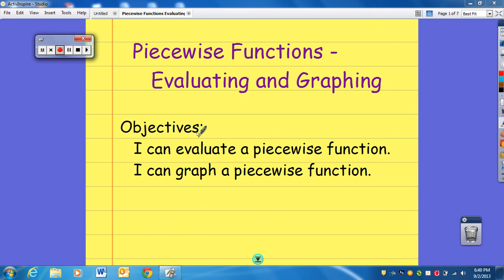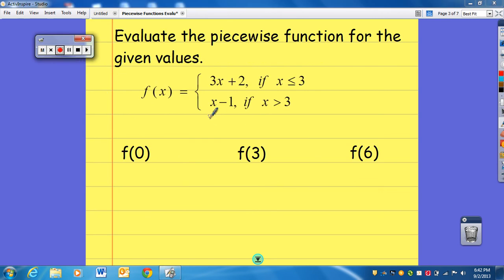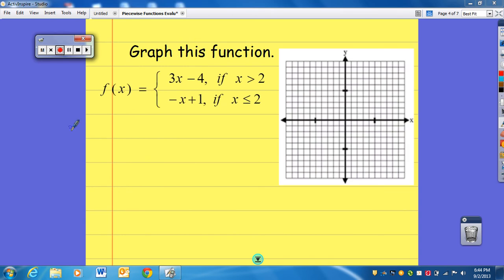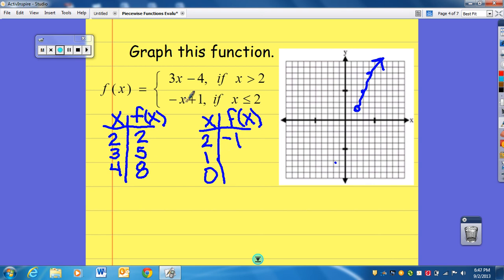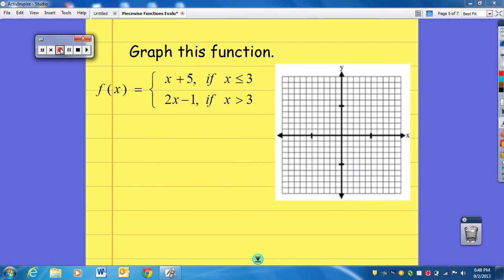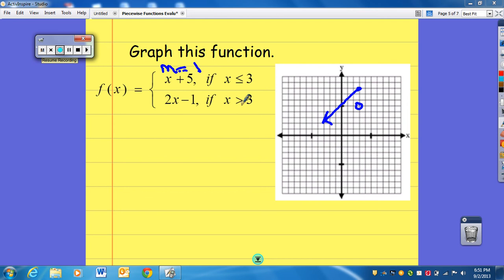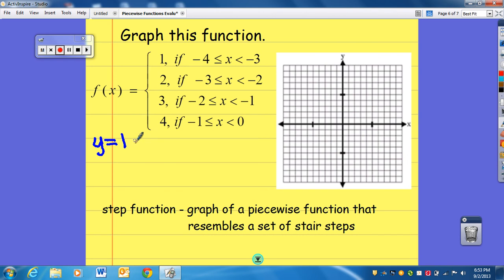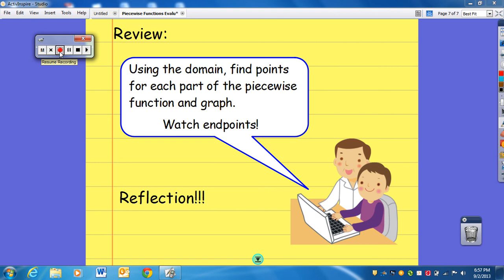piecewise functions evaluating and graphing